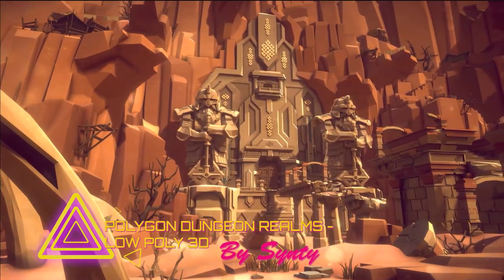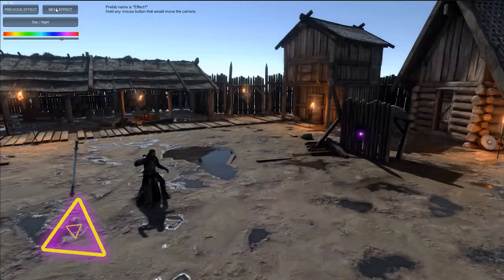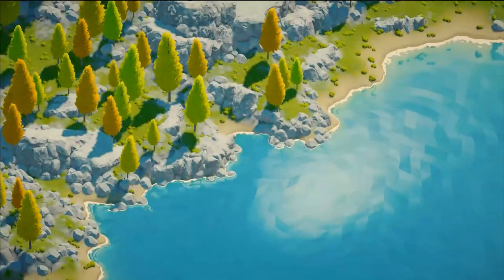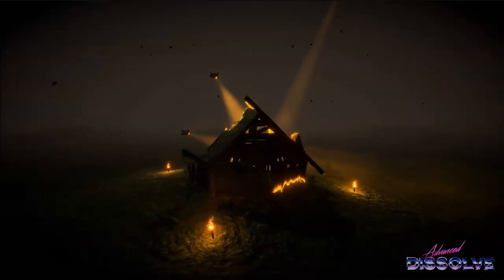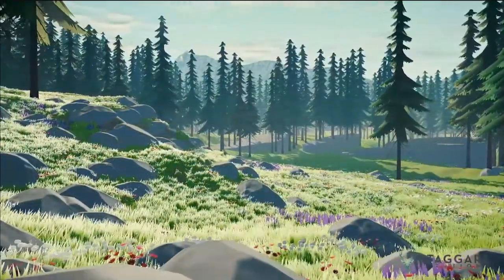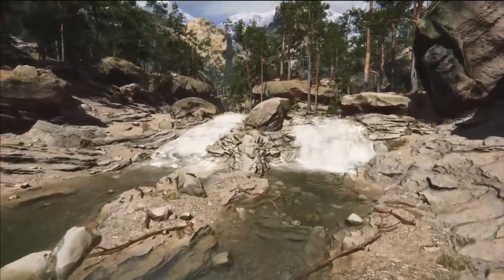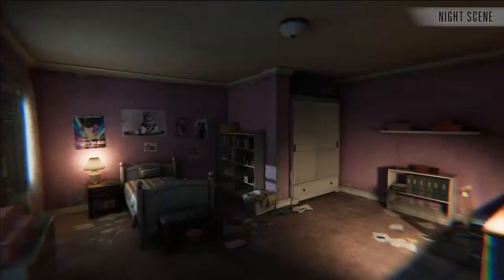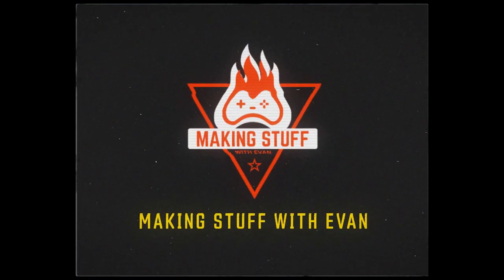TOP 7 PAID UNITY ASSETS AUGUST 2024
This video will share our picks for the top 7 paid Unity assets we think you need this August 2024. All links and details are below.

1. Polygon Dungeon Realms - Low poly 3d art by Synty

2. Realistic effects Pack 4 by Kripto289

3. Stylized water 2 by Staggart Creations

4. Advanced Dissolve by Amazing Assets

5. Stylized Grass Shader by Staggart Creations

6. Mountian Environment Dynamic Nature by Nature Manufacture

7. Atmospheric House (modular) by Finward Studios